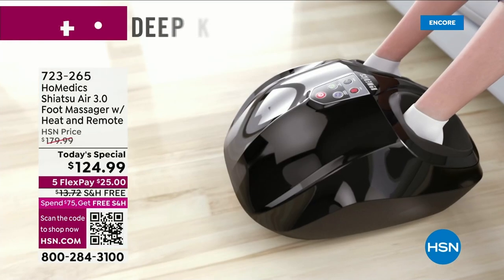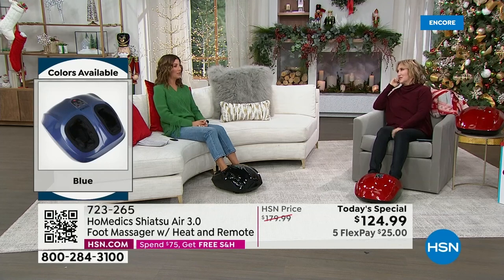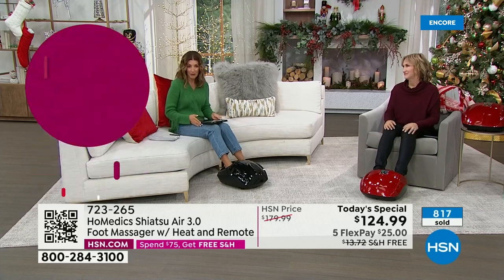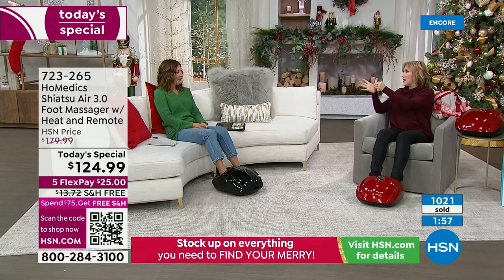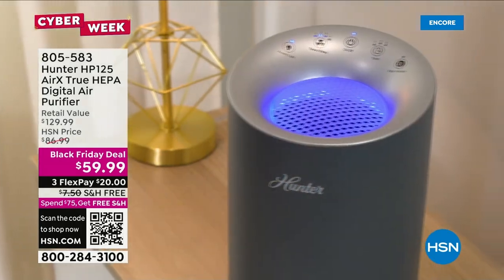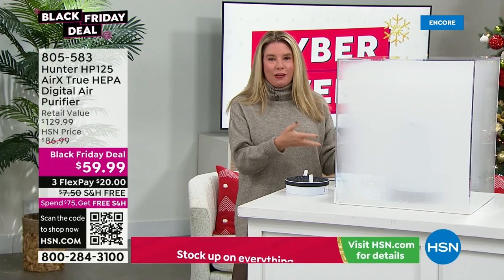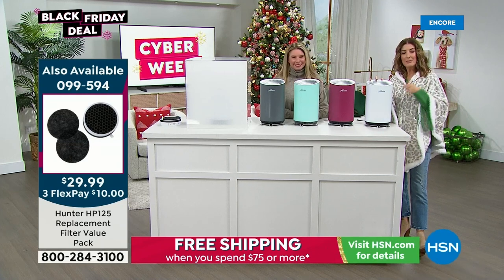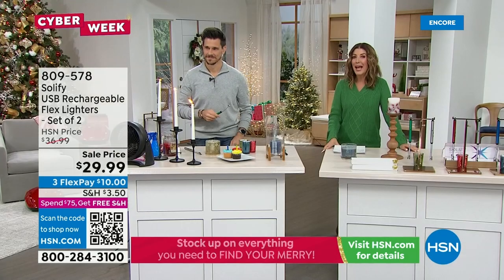HSN | Great Gifts - Cyber Week Deals 12.02.2022 - 04 AM